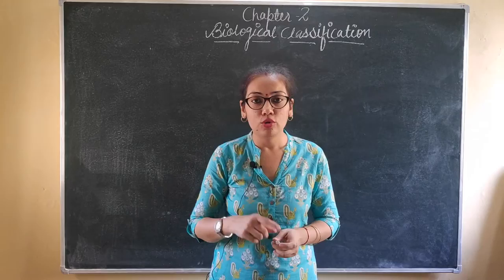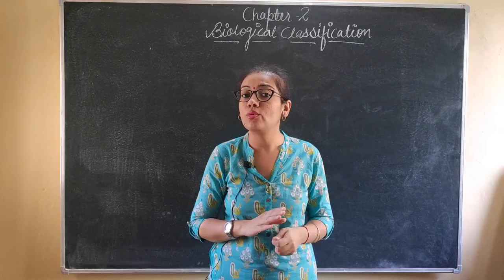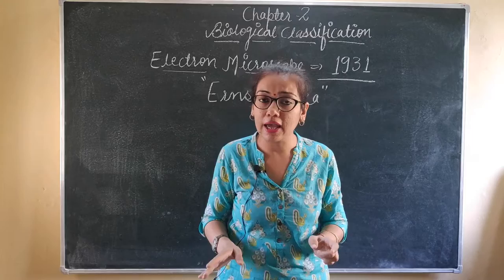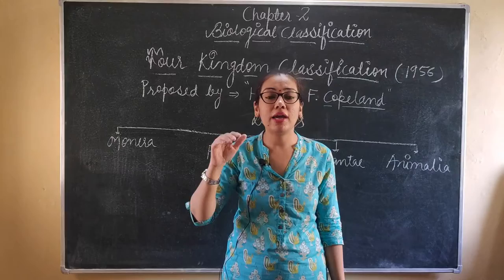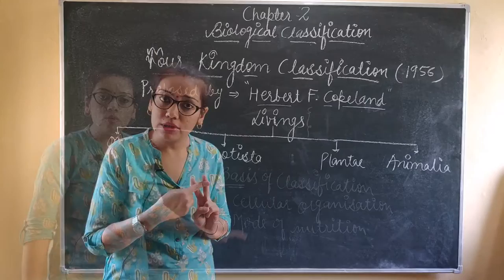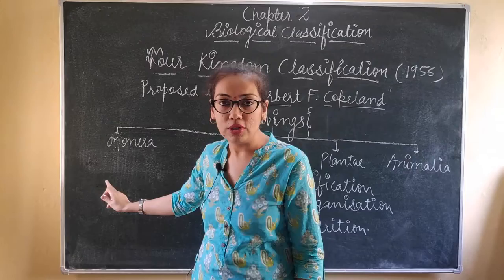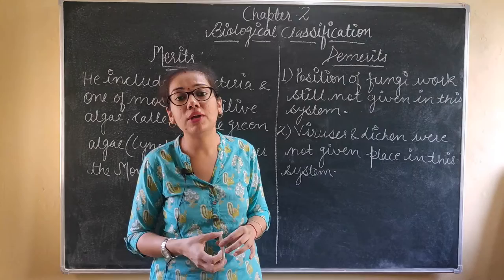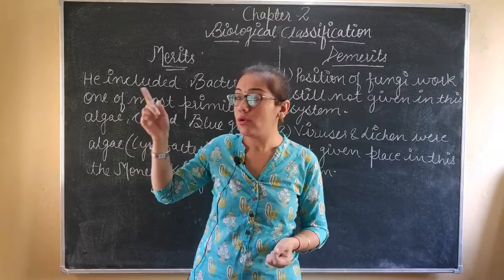LECTURE 21: BIOLOGY CLASS XI- BIOLOGICAL CLASSIFICATION- FOUR KINGDOM CLASSIFICATION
1) Four Kingdom Classification given by "Herbert Faulkner Copeland".
2) Merits & Demerits of the above classification scheme..